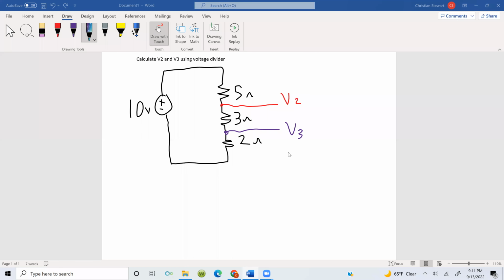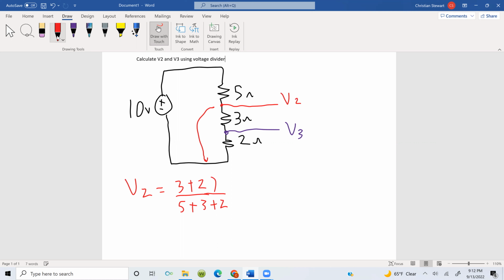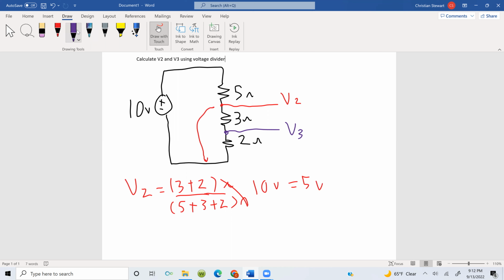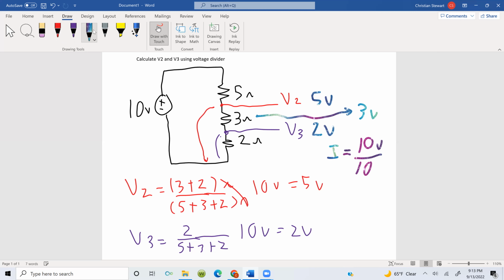Voltage Divider with three resistors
An example of how to use voltage divider with a circuit containing three resistors.